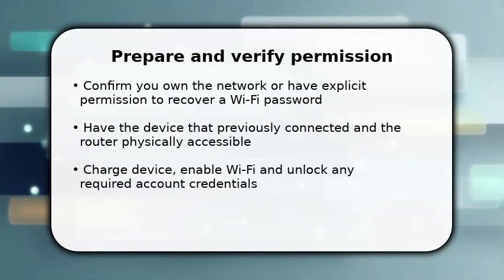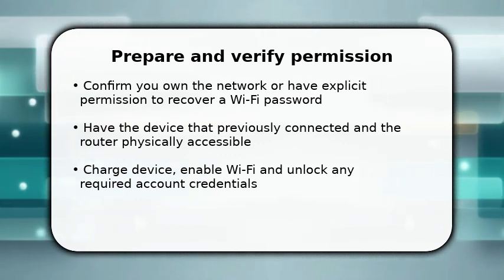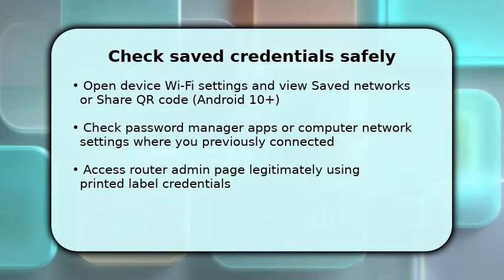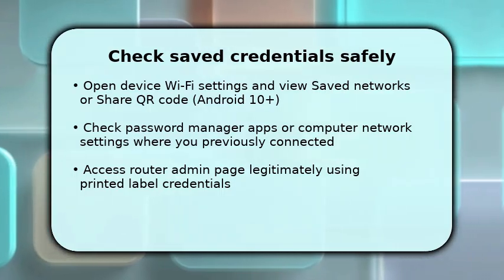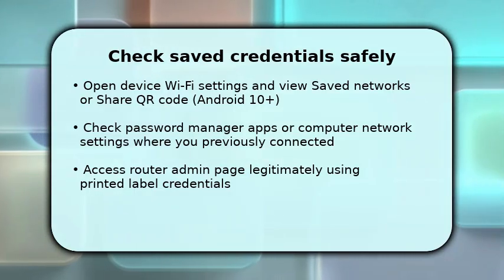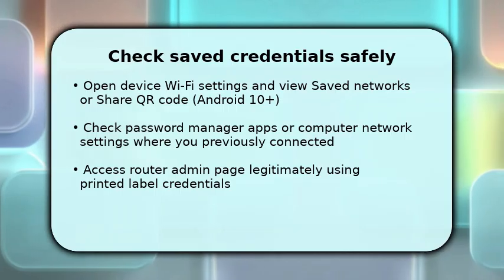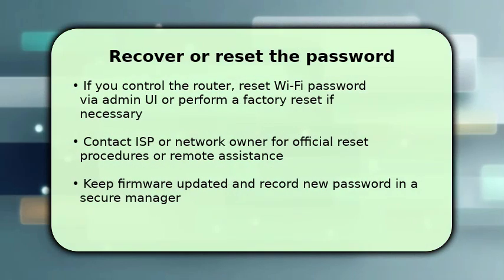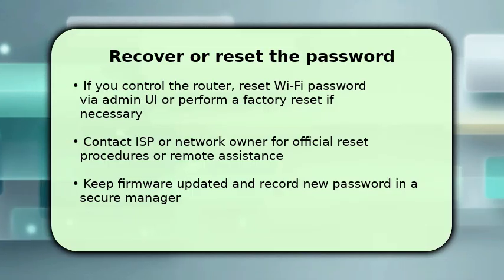How to Use Quick Shortcut Maker App for Wifi Password (full Guide)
How to Use Quick Shortcut Maker App for Wifi Password (full Guide) | 🔒 Surfshark VPN Deal — Stay private and secure. $1.99/mo + 3 Months Free ▸

Discover the ease of managing your Wi-Fi connections like a pro. This comprehensive guide takes you through using Quick Shortcut Maker, an essential tool for anyone looking to streamline their device setup with simple shortcuts including how to quickly enter and save wifi passwords.

Quick Shortcut Maker, Wi-Fi Password Holder App, Device Setup Simplification, Enter Wi-зу, Save Network Passwords